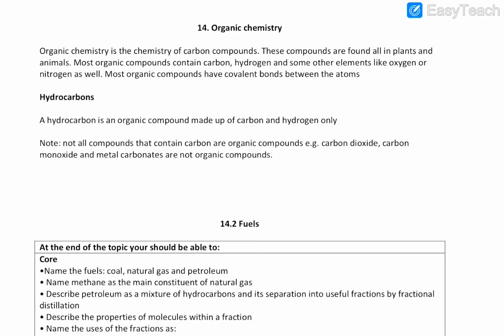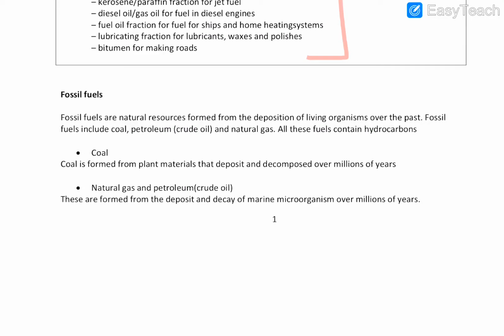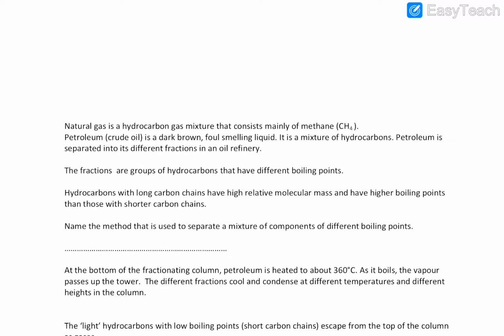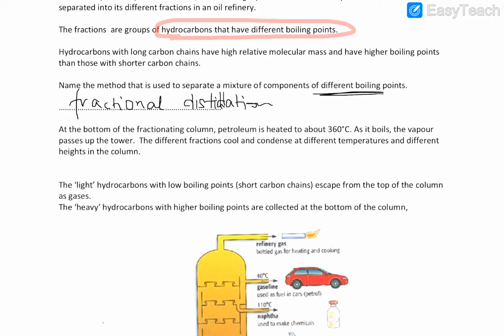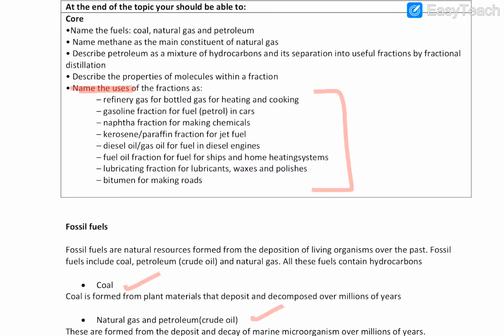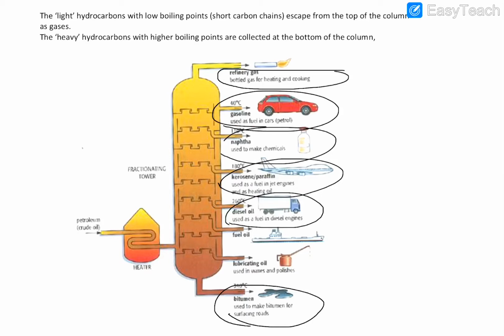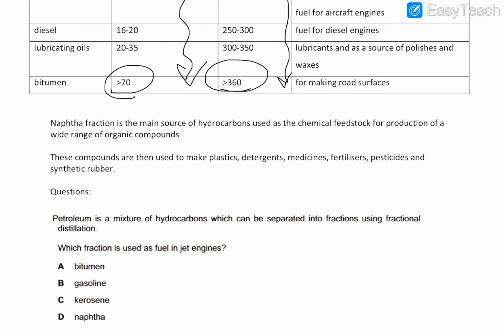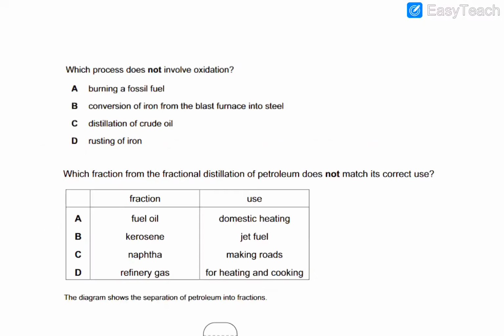IGCSE Chemistry- Introduction to Hydrocarbons